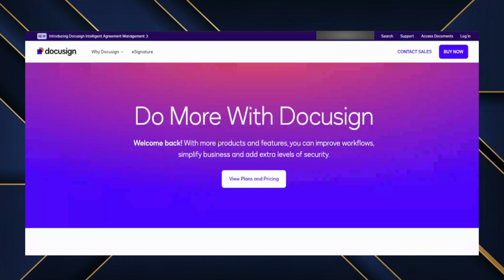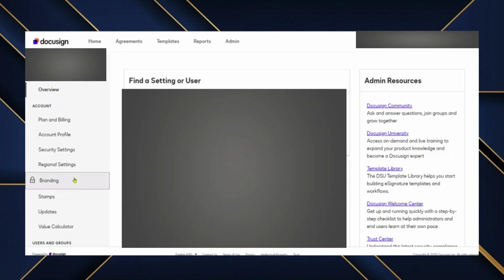How to Customize Branding in Docusign Esignature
Learn exactly how to customize branding in DocuSign eSignature to provide a professional experience for your signers. This tutorial covers how to upload your company logo, modify brand colors, and configure custom button styles within the DocuSign administrator dashboard. Maintaining consistent brand identity across your digital documents builds trust and credibility with clients.